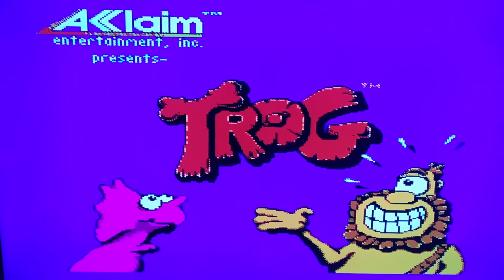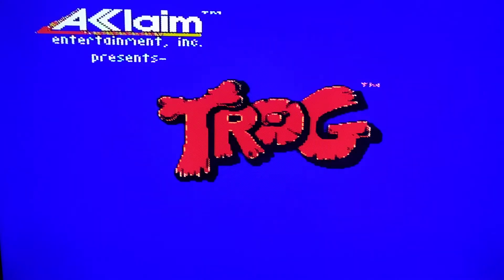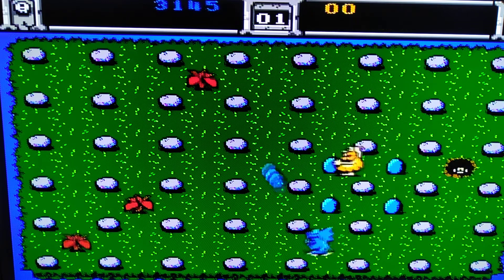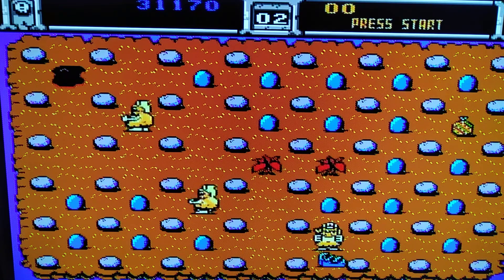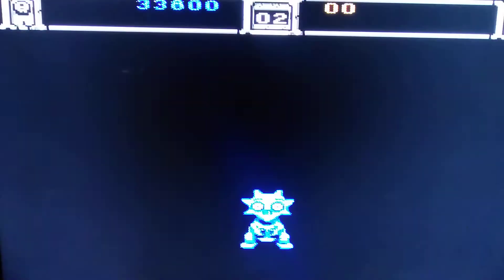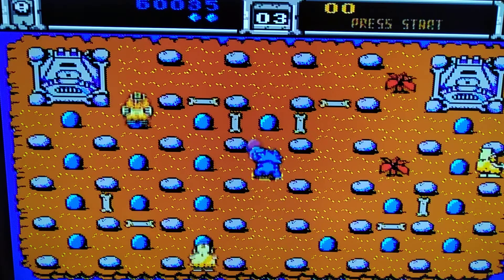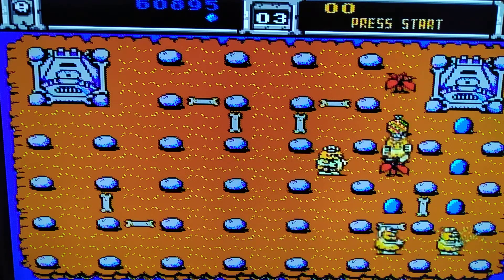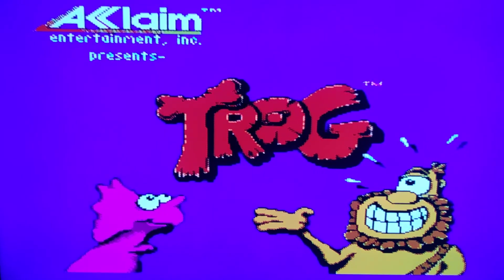Trog NES 👋🤓👍 Shady Jay & VKQ interests&adventures Thanks 🔥🎆💯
shady Jay has been talking about this game so long that I finally played it and I see what he's talking about I like it